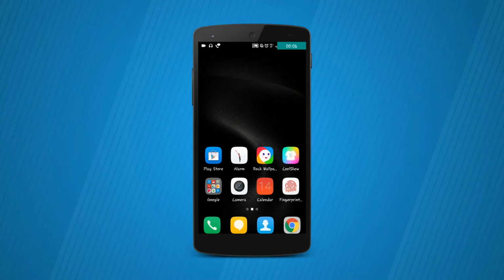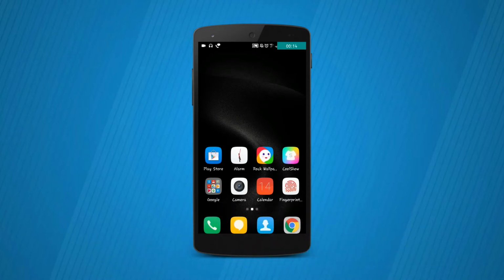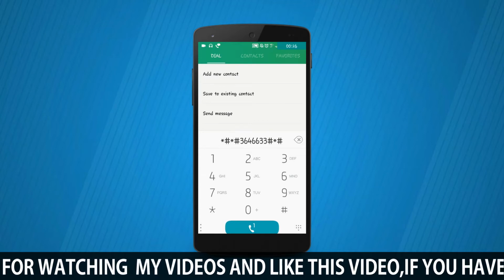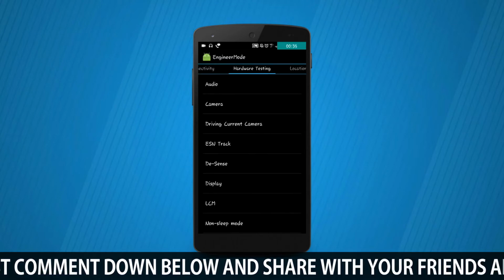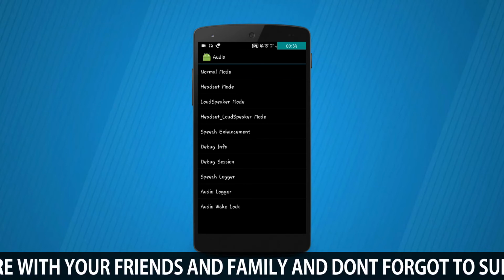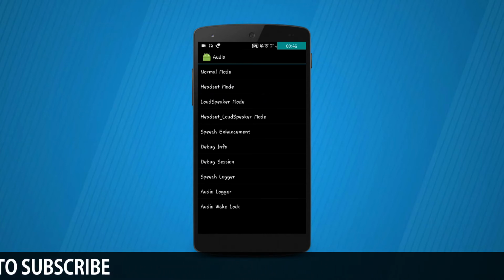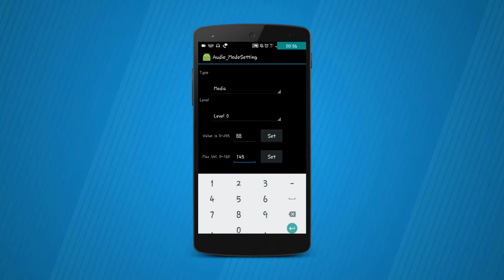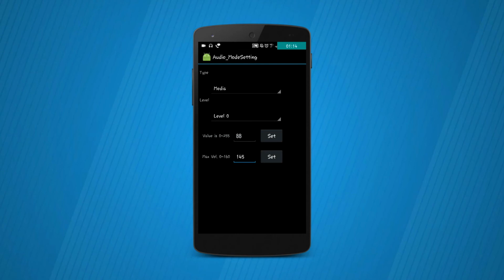Increase Volume Of Speaker, Earphone Or Mic of Android(NO ROOT) 😱😍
Hi friends in this video i have shown you that how to increase volume of your android phone in simple and easy method

🔴Increase Volume Of Loudspeaker Earphone Or Mic of Android Device in engineer mode(MediaTek).

You can enter into engineer mode by using mtk engineering mode in mediatek devices.

MY GEAR :

MY CAMERA

MY MOBILE CAMERA

 BEST PHONES UNDER 10K :

1.REDMI NOTE 3

2.COOLPAD NOTE 3 LITE

3.REDMI 3S

4.ASUS ZENFONE MAX

NOTE : All content used is copyright to Ashraf pasha

AND DONT FORGOT TO